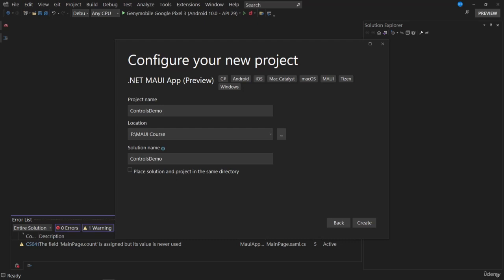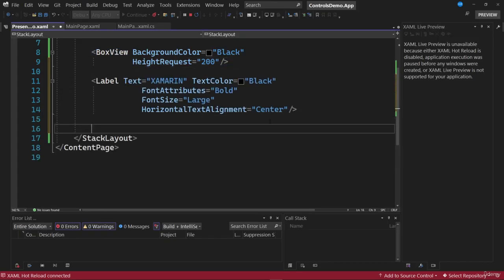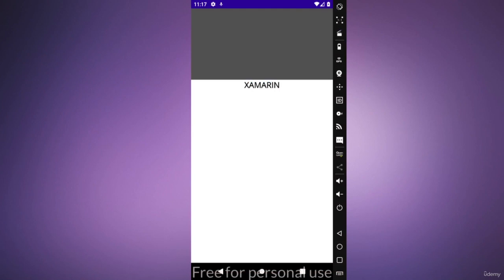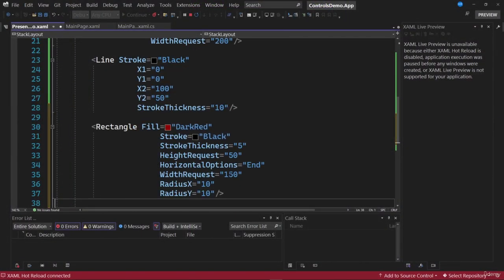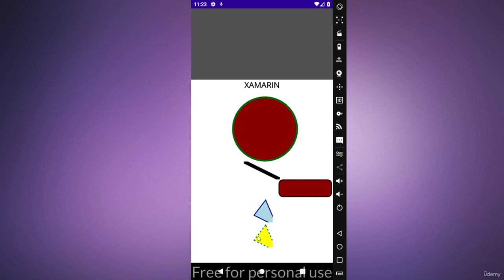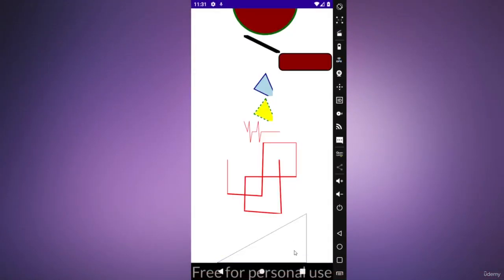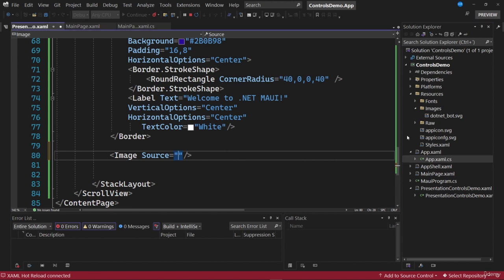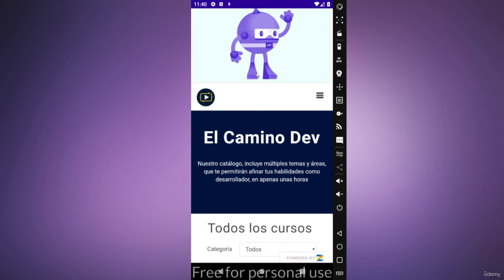Introduction to .NET Maui: Building Cross-Platform Apps21